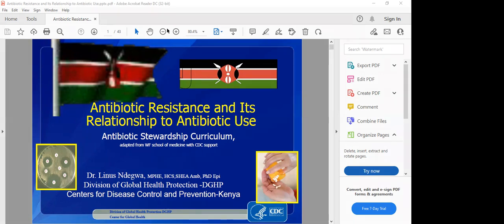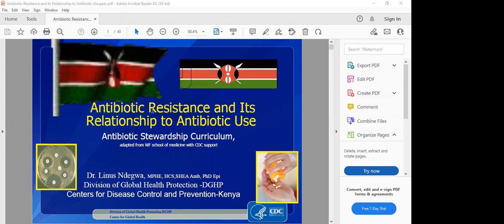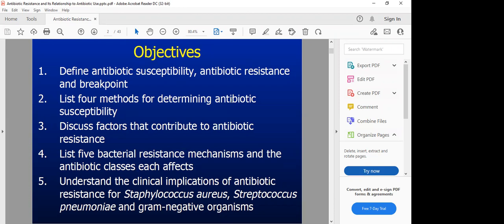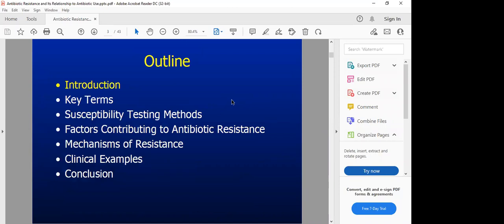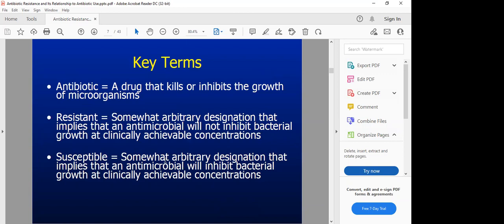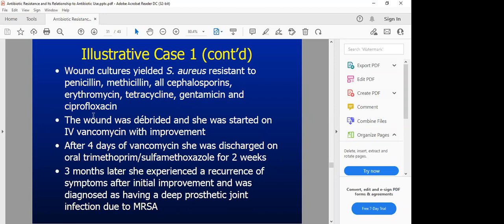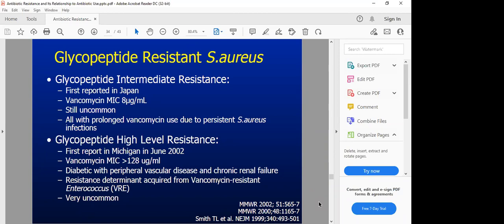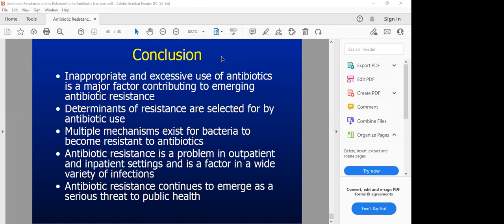Debunking AMR Series (session 1): Overview of Antimicrobial Resistance (AMR)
"Debunking AMR" is a series of webinar organizers by Janice Odhiambo with our support. Janice is, one of our AMR Stewards (the focal point at the University of Nairobi). She is also a  pharmacy student at the university. The webinar series is part of her Millennium Fellowship project. The series aims at raising awareness on Antimicrobial Resistance among tertiary students. This was the first webinar of the series.

The webinar covered basic concepts on Antimicrobial Resistance, myths and facts about Antimicrobial Resistance, and the spread of resistant bacteria at the hospital and the community setting.